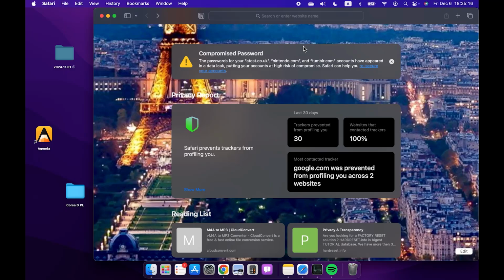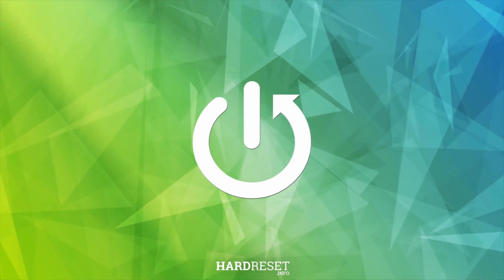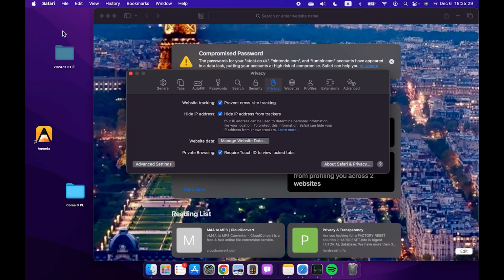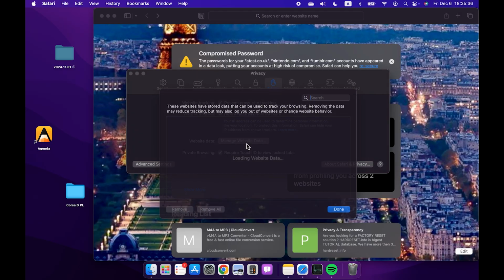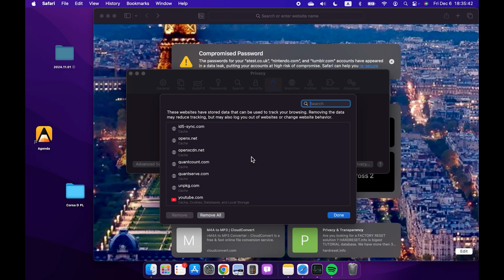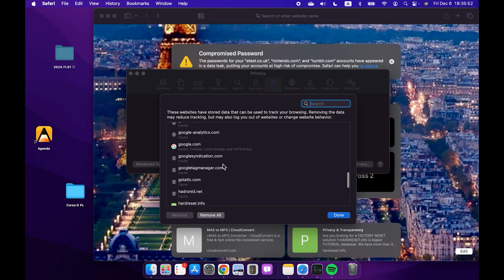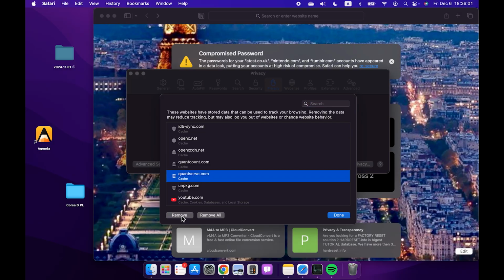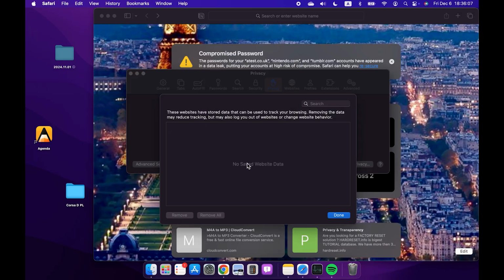APPLE Mac - Clear Safari Cookies and Cache on Your Mac - Free Up Space and Improve Privacy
In this tutorial, we’ll show you how to clear cookies and cache in Safari on your APPLE Mac. Clearing cookies and cache can help improve your browser’s performance, protect your privacy, and free up storage space. Follow these easy steps to clear browsing data in Safari and optimize your browsing experience.

How to clear cookies and cache in Safari on Mac
Step-by-step guide to improving Safari’s performance
How to protect your privacy by clearing browsing data
Tips for freeing up storage space by clearing Safari data
Troubleshooting Safari cache and cookie issues on Mac